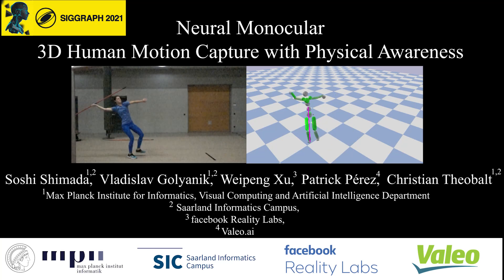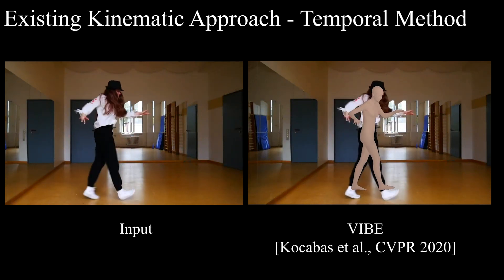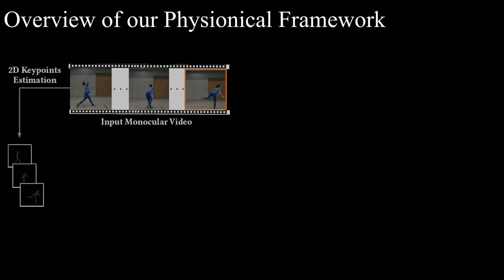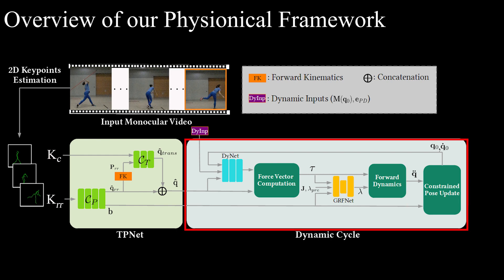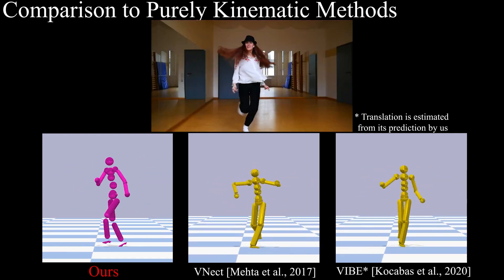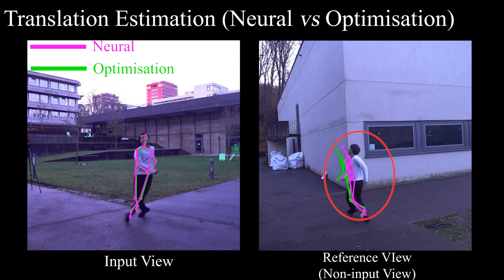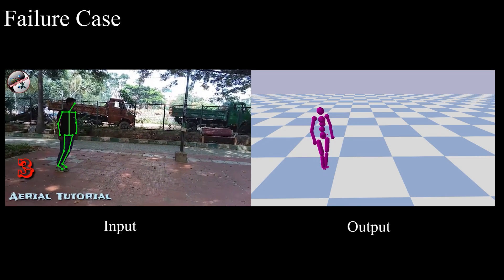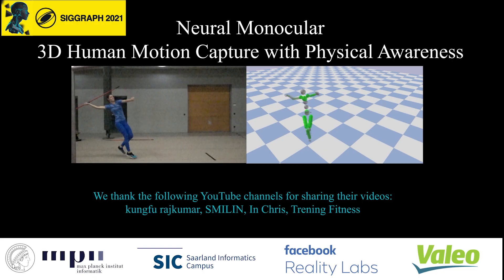Neural Monocular 3D Human Motion Capture With Physical Awareness (SIGGRAPH 2021)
We present a new trainable system for physically-plausible markerless 3D human motion capture, which achieves state-of-the-art results in a broad range of challenging scenarios. Unlike most neural methods for human motion capture, our approach, which we dub “physionical”, is aware of physical and environmental constraints. It combines in a fully-differentiable way several key innovations,i.e., 1) a proportional-derivative controller, with gains predicted by a neural network, that reduces delays even in the presence of fast motions, 2) an explicit rigid body dynamics model and 3) a novel optimisation layer that prevents physically implausible foot-floor penetration as a hard constraint. The inputs to our system are 2D joint keypoints, which are canonicalised in a novel way so as to reduce the dependency on intrinsic camera parameters---both at train and test time. This enables more accurate global translation estimation without generalisability loss. Our model can be trained with 2D annotations only when the 3D annotations are not available. It produces smooth and physically-principled 3D motions in an interactive frame rate in a wide variety of challenging scenes, including newly recorded ones. Its advantages are especially noticeable on in-the-wild sequences that significantly differ from common 3D pose estimation benchmarks such as Human 3.6M and MPI-INF-3DHP. Qualitative results are provided in the supplementary video.

Neural Monocular 3D Human Motion Capture With Physical Awareness
S. Shimada, V. Golyanik, W. Xu, P. Pérez and C. Theobalt, ACM Transactions on Graphic (Proc. of SIGGRAPH), 2021.